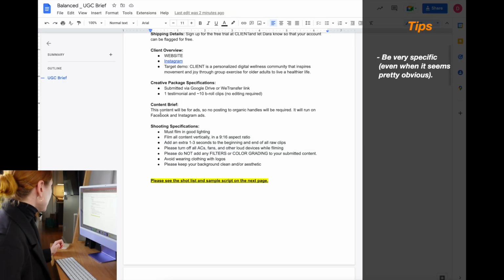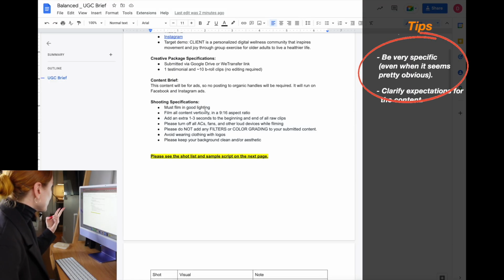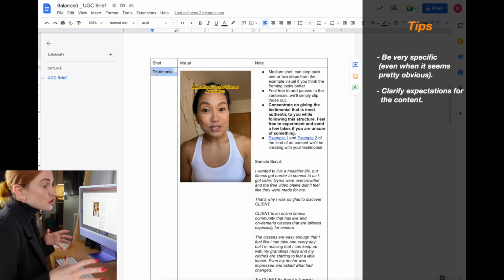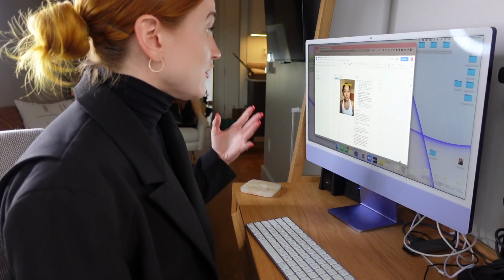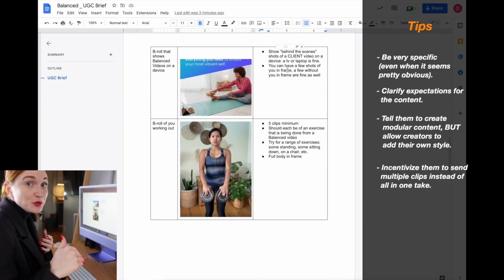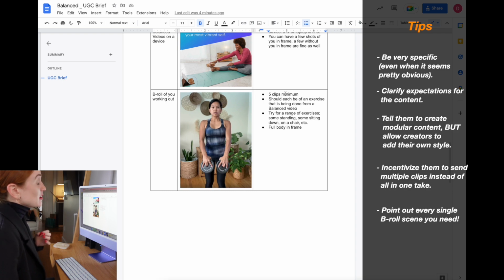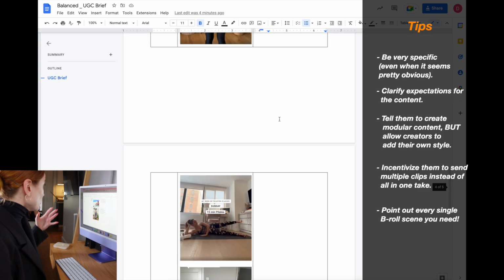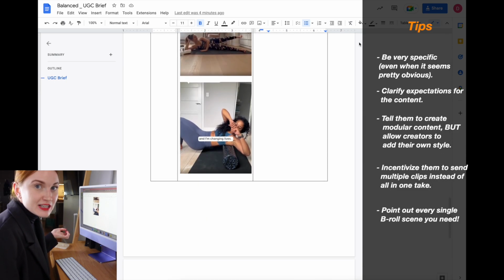How to Brief UGC Creators (My Exact Template)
📸 YOUTUBE & CREATIVE GEAR:

TubeBuddy - How I do keyword research for my channel Want to know how to create a UGC brief that will convert for Facebook Ads and TikTok Ads? This video will show you the exact brief that I use to create UGC content for my clients.

CHAPTERS
00:00:00 - 00:00:50 Should you brief a creator or allow them “creative freedom”?
00:00:51 - 00:01:40 1 key part to our UGC brief process
00:01:41 - 00:03:11 NEGOTIATE FOR THIS!!! But also a mini RANT
00:03:12 - 00:04:00 Can UGC creators actually edit good Facebook Ads???
00:04:01 - 00:04:32 How much I charge for UGC content
00:04:33 - 00:08:43 Steal my UGC template

MY FAVORITE MEDIA BUYING & CREATIVE TOOLS